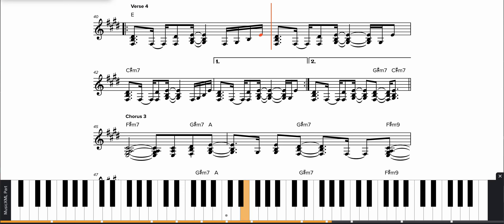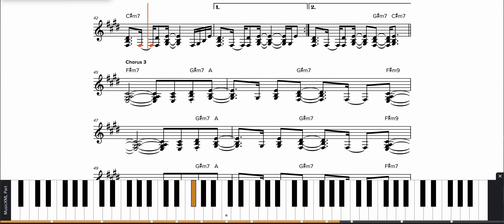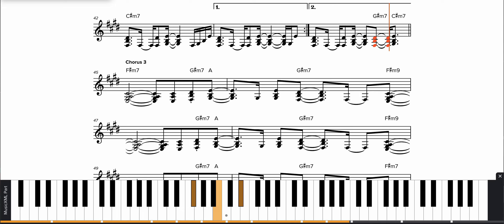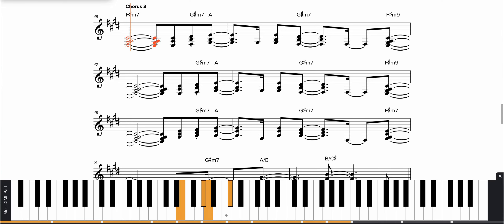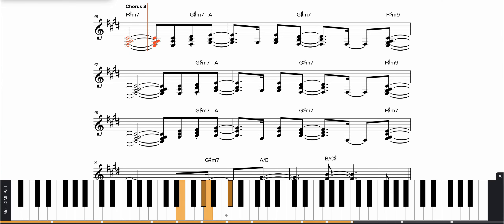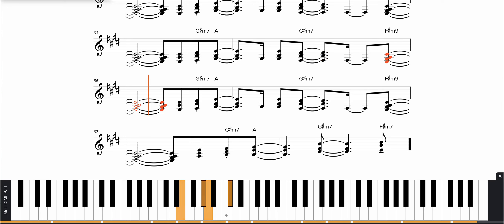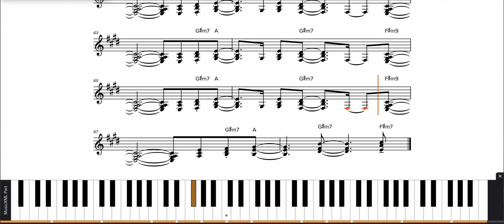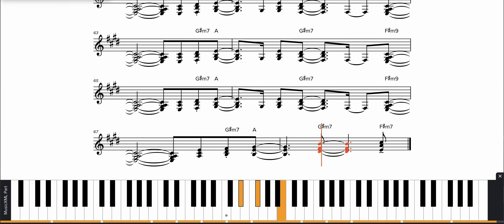"Share My Life" by Kem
A transcription of the piano part (technically right hand-only, but the left can just play root notes) from Kem's beautiful "Share My Life."